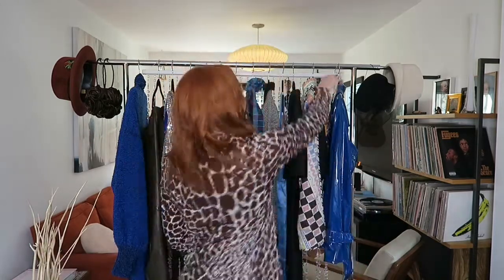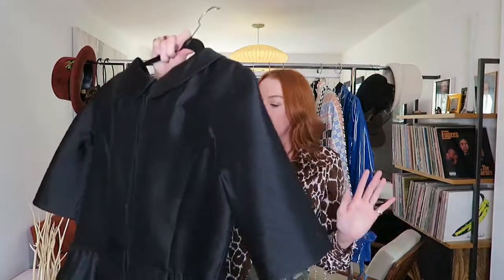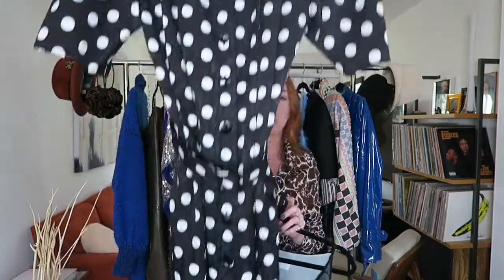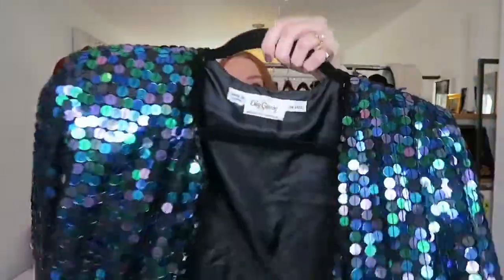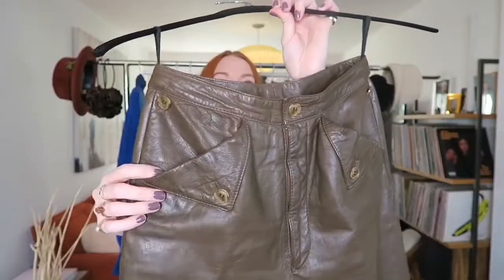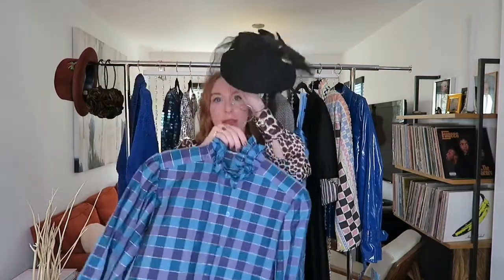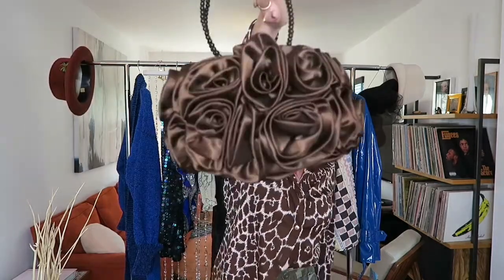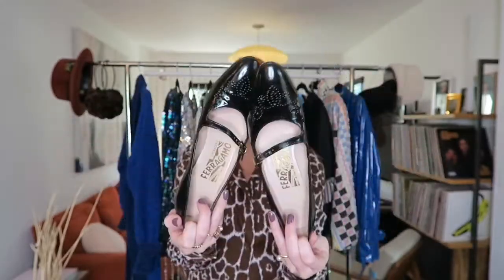Fall Thrifted Finds!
Ahhh so excited to share my fall thrifted finds! Lots of neutrals with pops of color, vintage gems and layering pieces. Lmk your favorites!
Styled looks from this haul will be shared to my IG.
Catch me there @laurenfrost